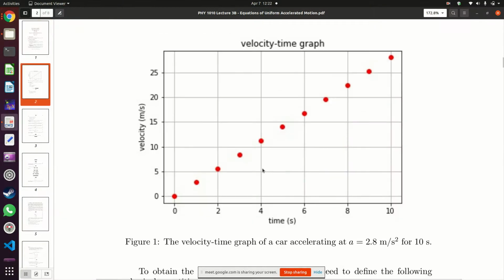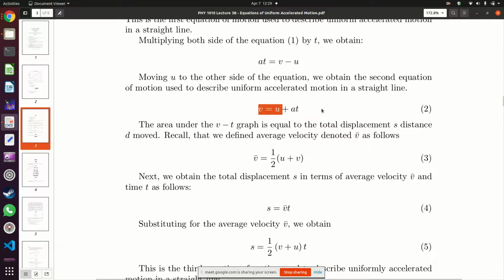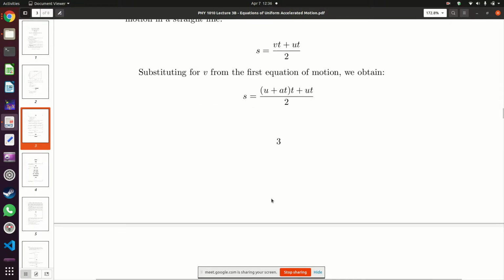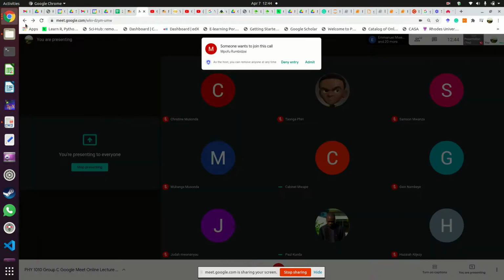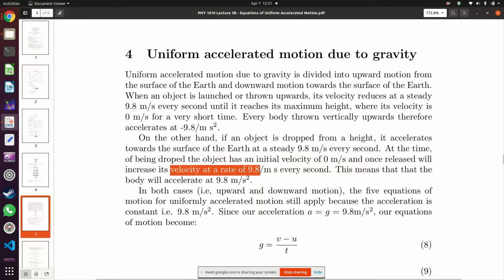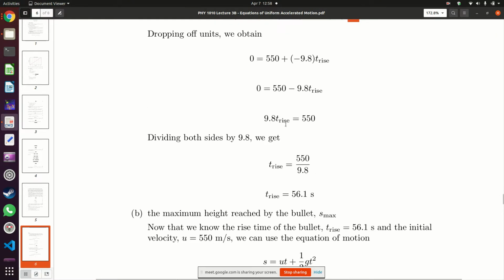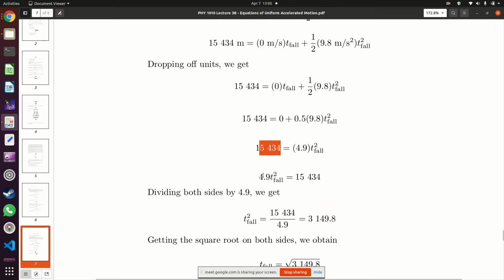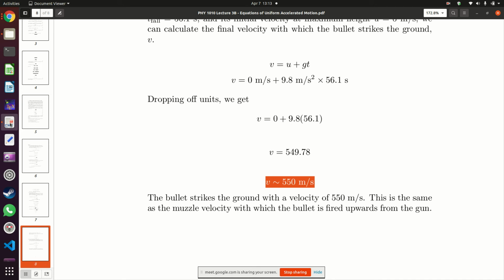UNZA PHY 1010 Lecture 3B Group C Equations of Uniform Accelerated Motion 7 April 2021